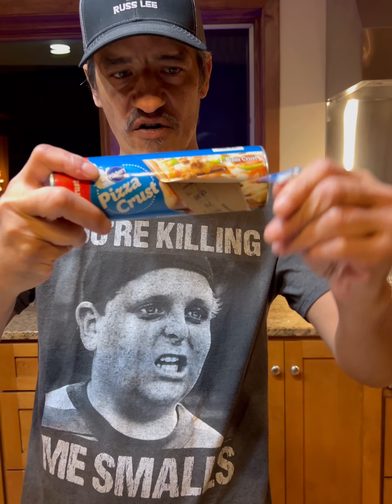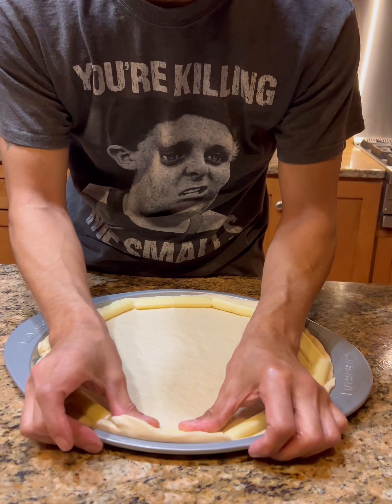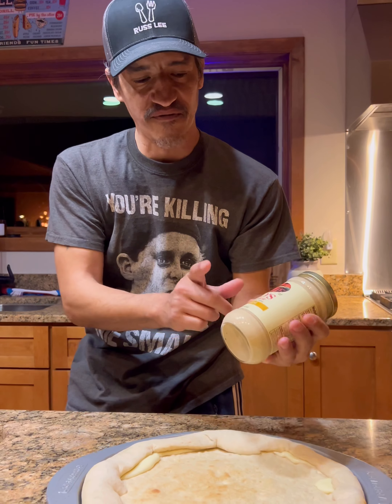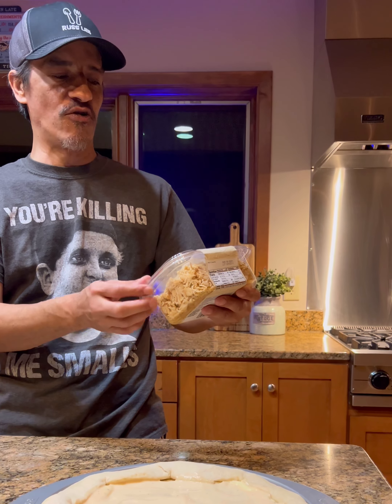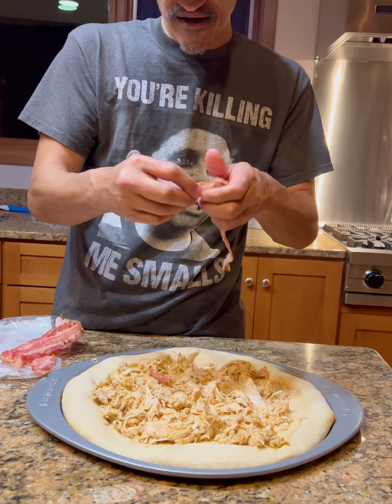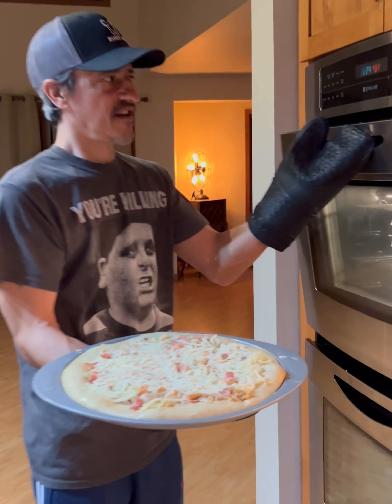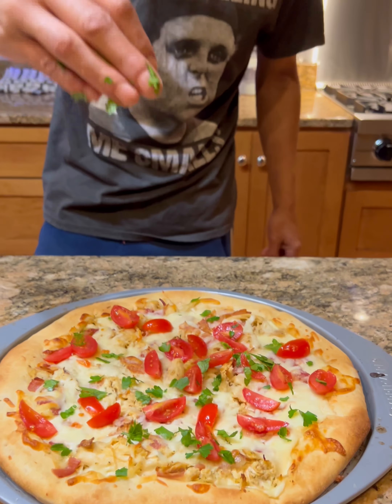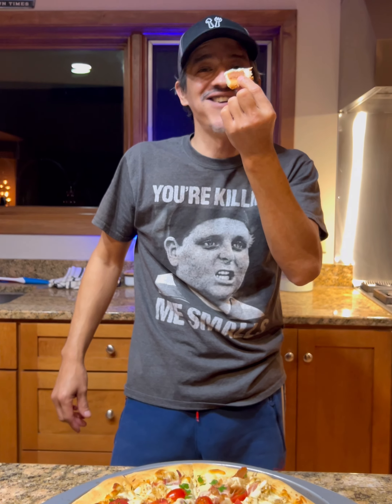Make this on your easy night!